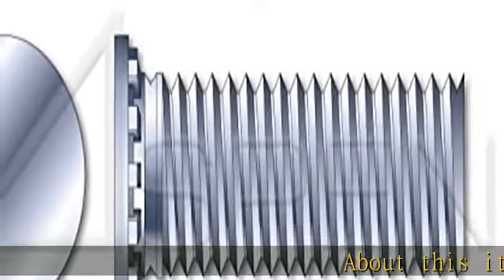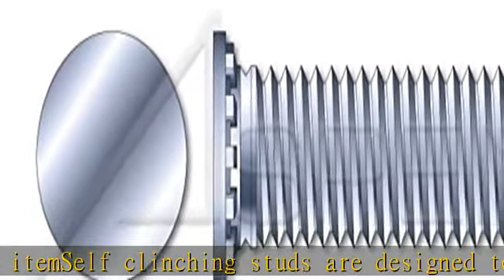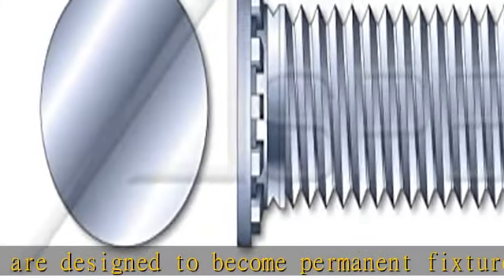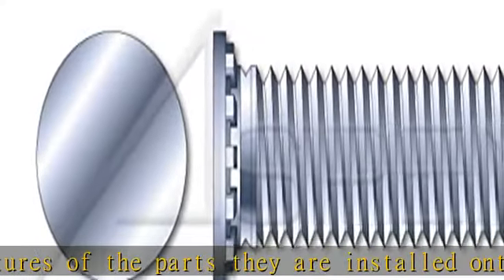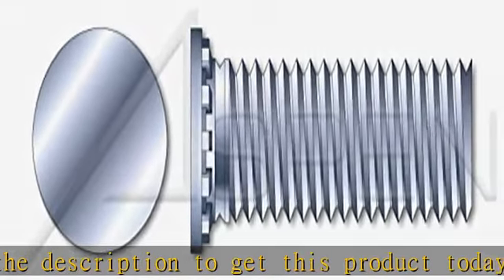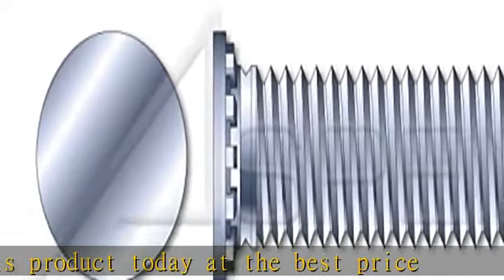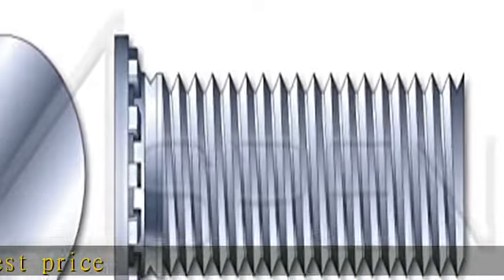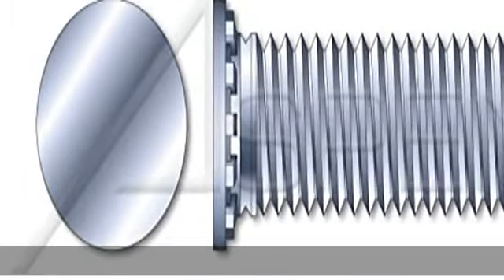(400 pcs) 3/8"-16 X 2", Self-Clinching Studs, Flush Head Self-Clinching Studs, Full Thread, Steel,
(400 pcs) 3/8"-16 X 2", Self-Clinching Studs, Flush Head Self-Clinching Studs, Full Thread, Steel, Zinc Plated and Baked